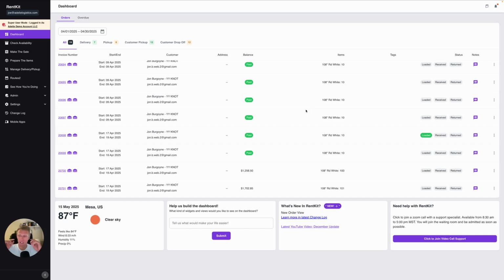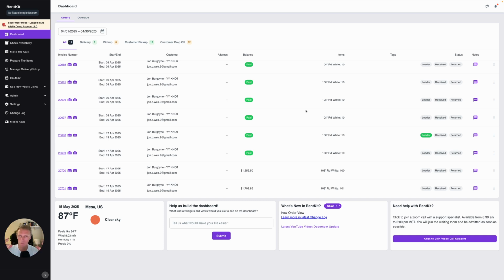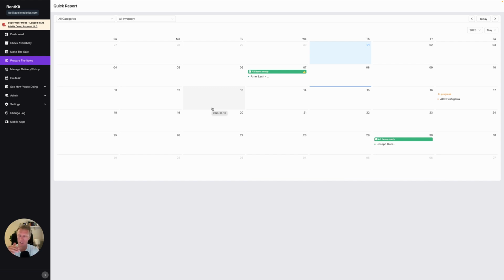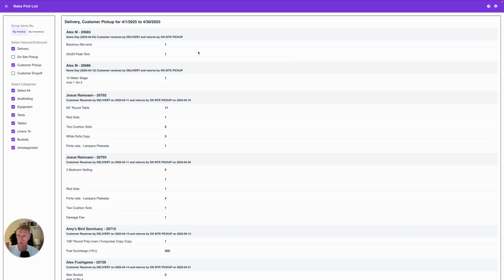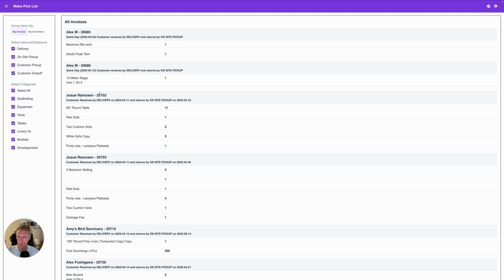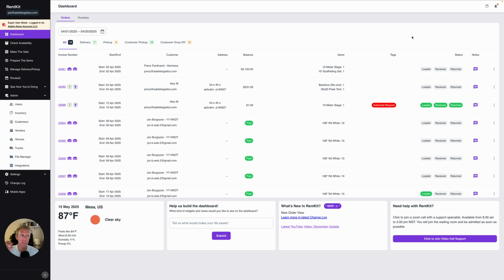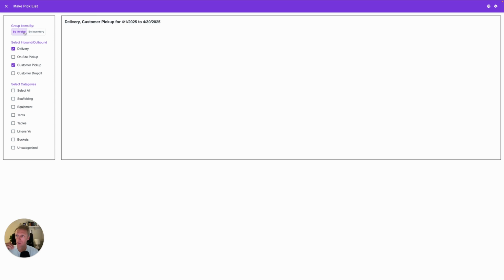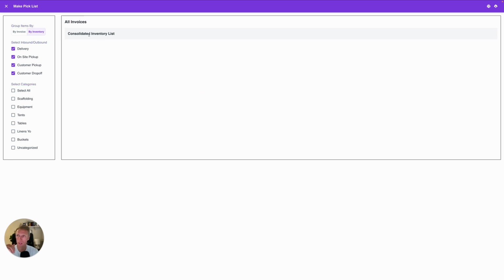Use Picklists in RentKit to Streamline Warehouse Prep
In this tutorial, we walk through how to use picklists in RentKit to efficiently prepare your rental inventory for upcoming events. Learn how to generate itemized lists by date or category, print or download them, and use features like prep item reports and picklist info to keep your warehouse operations organized.

Whether you're managing linens, equipment, or full inventory routes, this video covers the tools and workflows to help your team stay on top of what’s going out and when. Perfect for warehouse managers, operations leads, and logistics coordinators using RentKit.

✅ Topics Covered:

What picklists are and why they matter
How to access picklists from the dashboard
Filtering by date range, category, or inventory
Printing and downloading reports
Adding warehouse location info for items